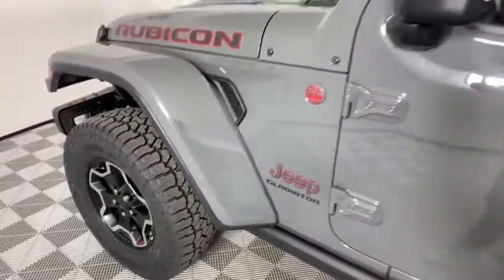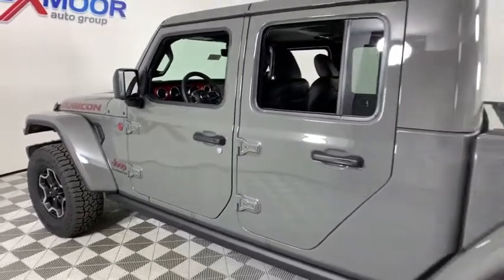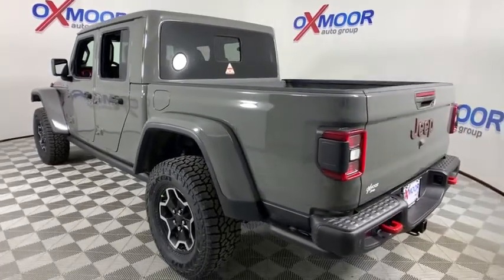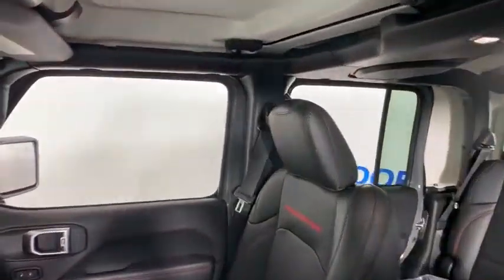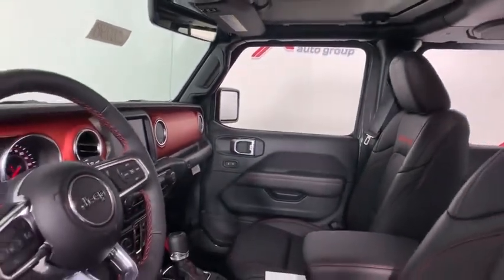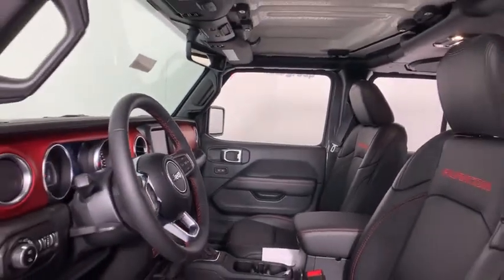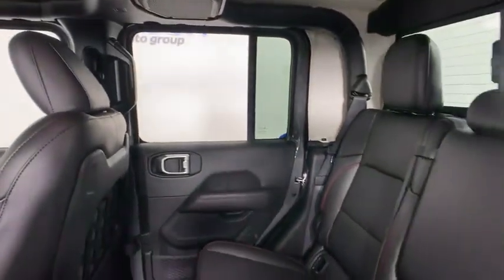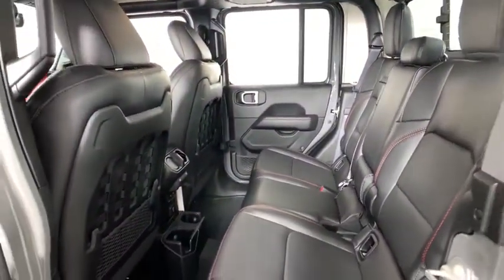2020 Jeep Gladiator at Oxmoor CDJR | Louisville & Lexington, KY C11190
Gray Clearcoat New 2020 Jeep Gladiator available at Oxmoor CDJR in Louisville, Kentucky. Servicing the Lexington, Elizabethtown, KY New Albany, IN Jeffersonville, IN area.

Oxmoor CDJR
4520 Shelbyville Rd

$6,211 off MSRP! 2020 Jeep Gladiator Rubicon 3.6L V6 24V VVT